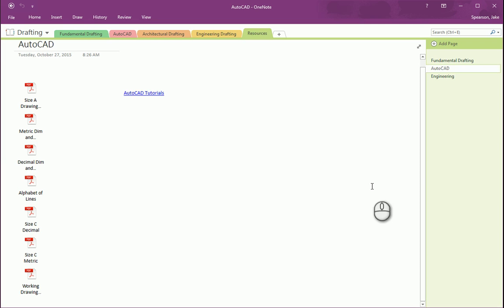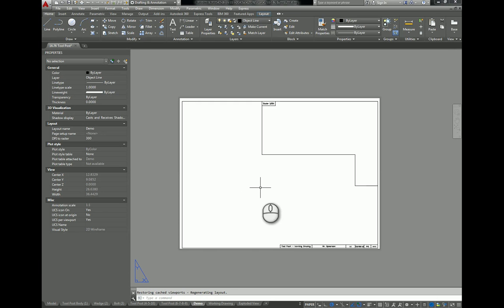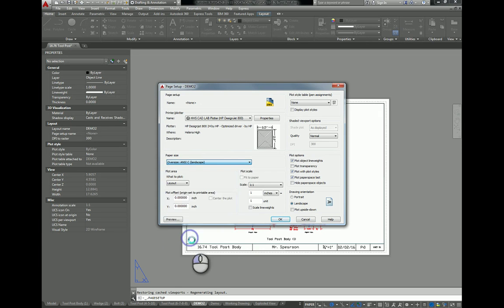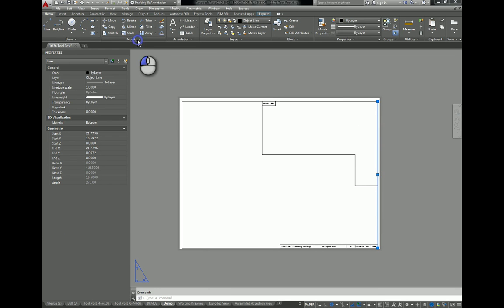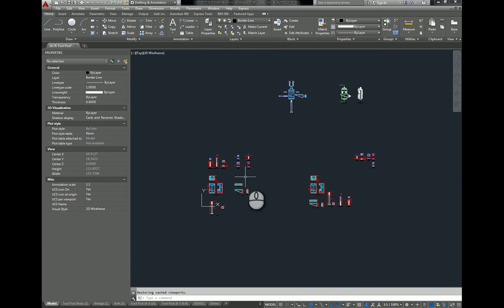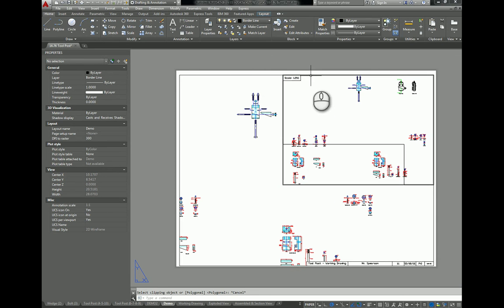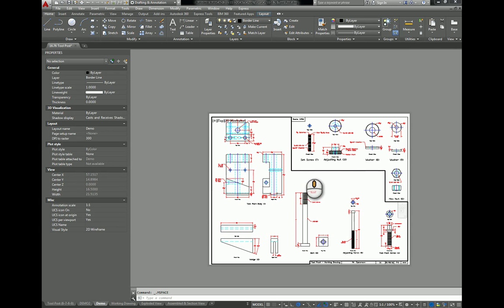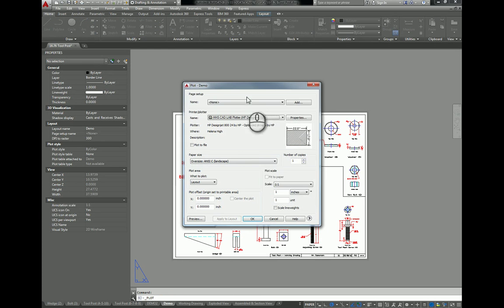Working Drawings - Size C Sheet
Learning how to setup Multi-view ports and change Sheet Size.